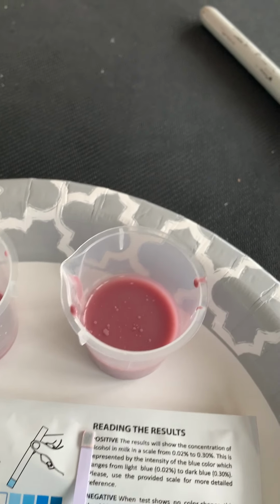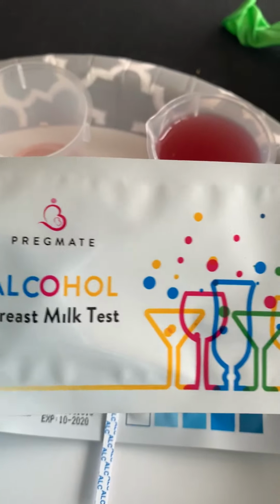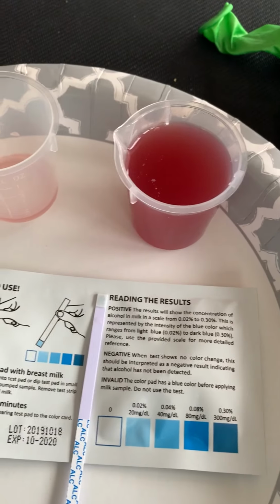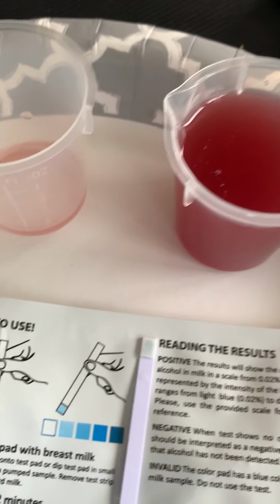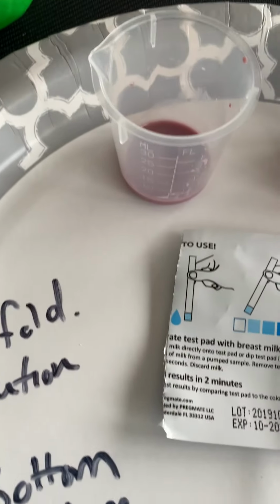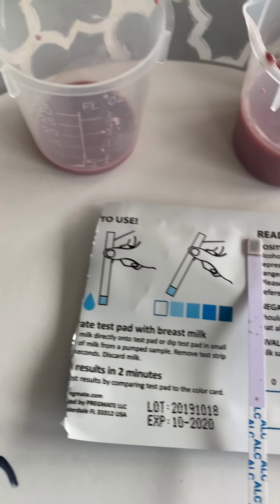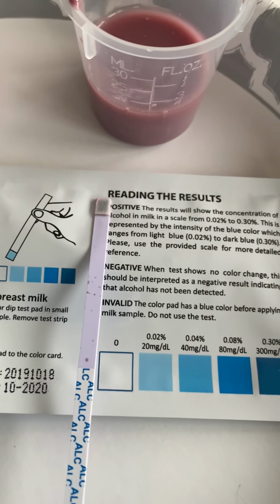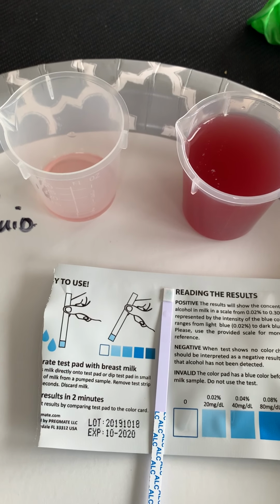Alcohol from Grape Juice - Part 11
Fermentation progressed for about 7 days and now alcohol content in the 'top phase' and 'bottom phase' is assessed.

In this video, assessments from one of the balloon-capped test tubes are made. Using two-fold dilutions and the 'breast milk' test strip, the alcohol content is evaluated. In the 'bottom phase' (the yeast-rich mixture or liquor) the content exceeded 80 mg/dL (and even flirted with levels up to 300 mg/dL), and was markedly higher than in the 'top phase' which was not more than 40 mg/dL.